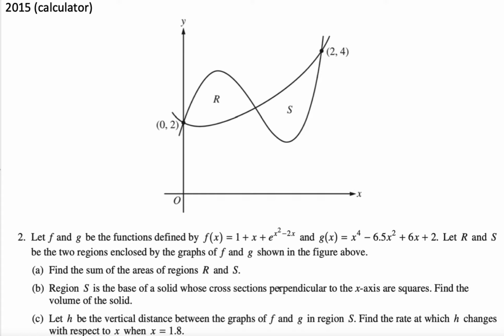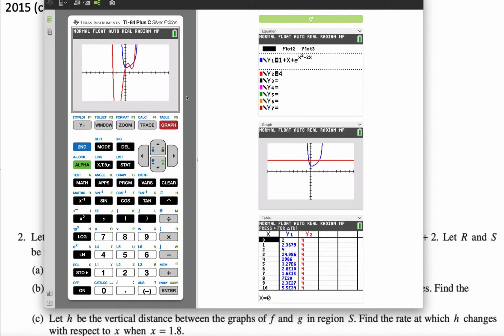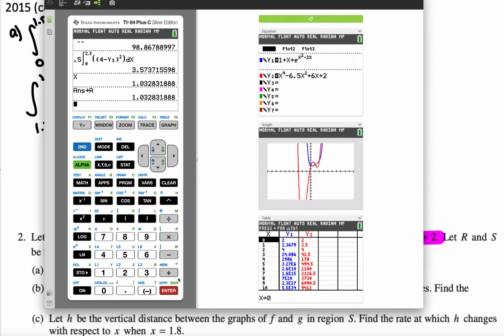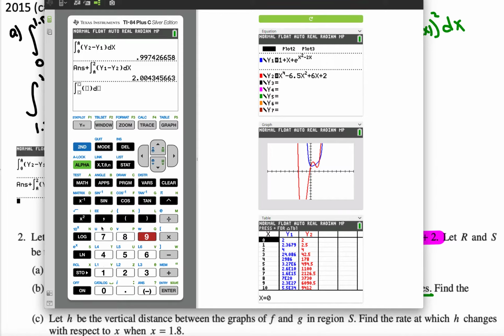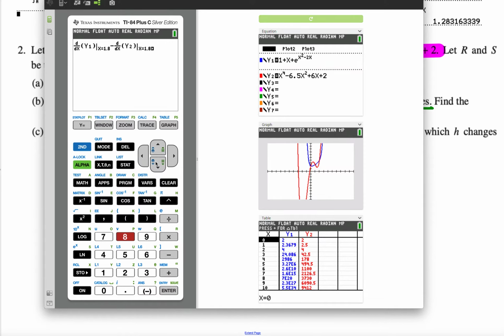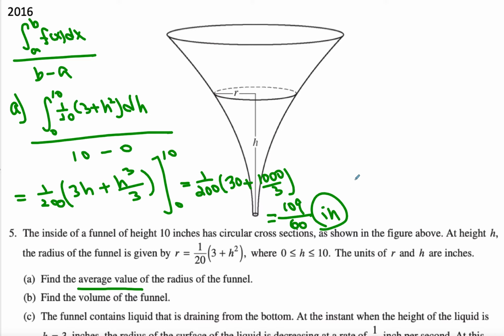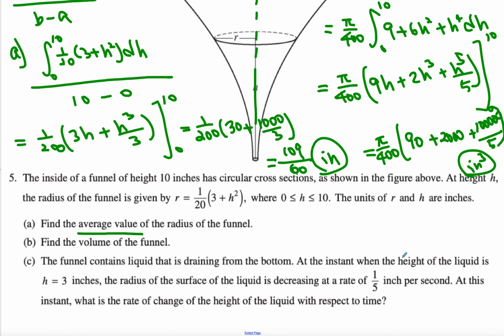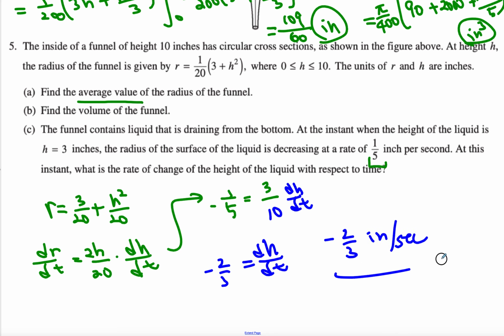AP Calculus AB area and volume practice 3